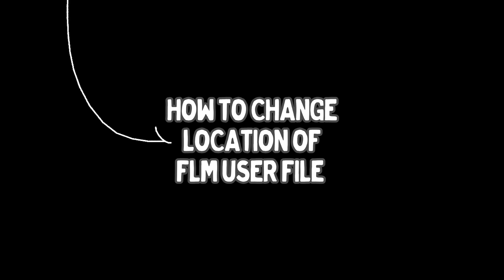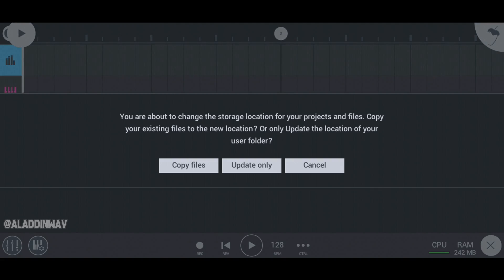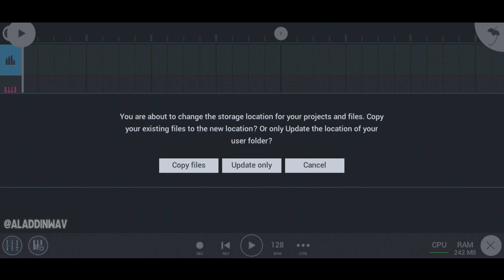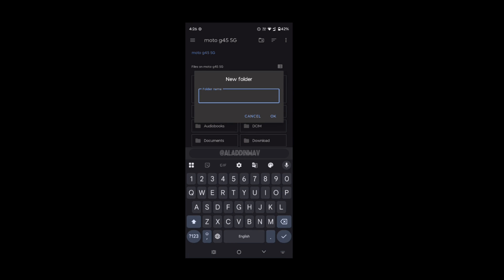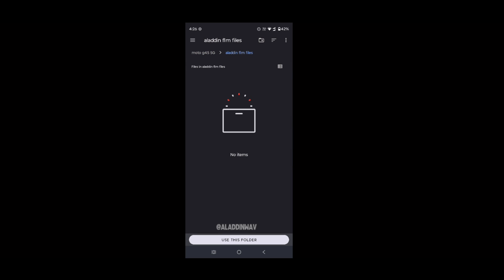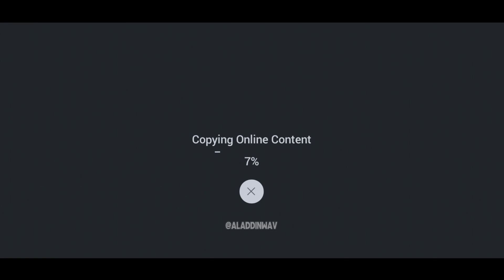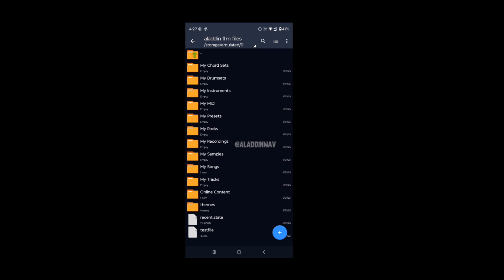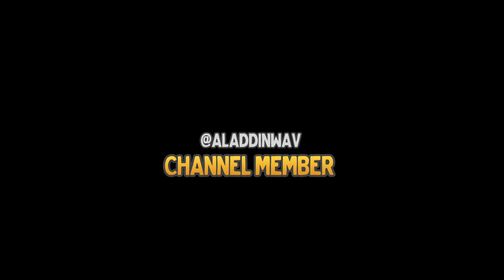How to change FLM User file location in FL Studio Mobile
In this tutorial, learn how to change the FLM user file location in FL Studio Mobile easily and quickly. This step-by-step guide will help you move your project files, samples, and other data to your preferred storage location without any hassle. Whether you're managing space or organizing files, this video has you covered!

📱 Perfect for beginners and FL Studio Mobile users looking to optimize their workflow.

✅ Topics Covered:

How to change the default file location

How to locate FLM user file

fl studio mobile bugs fixed
how to change fl studio mobile flm file location
fl studio mobile flm user files not showing